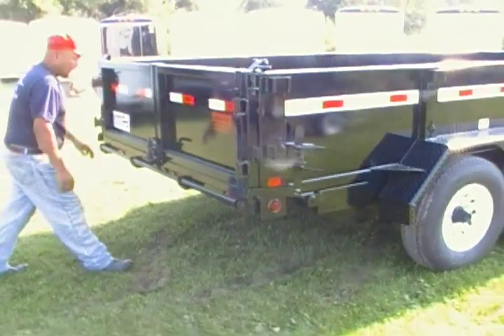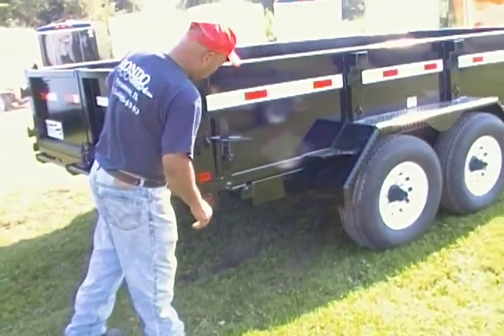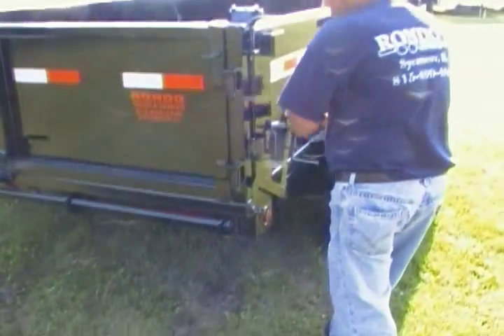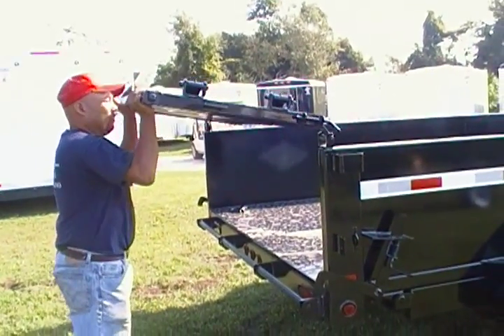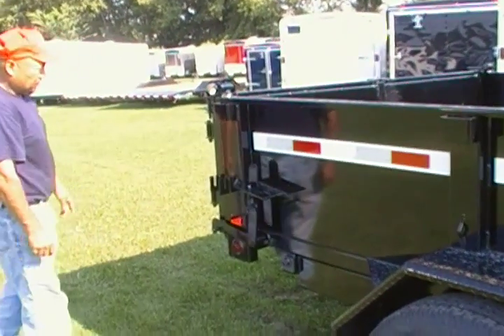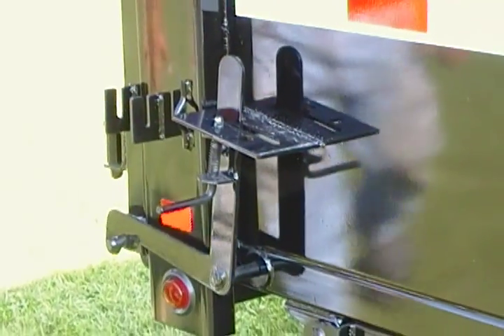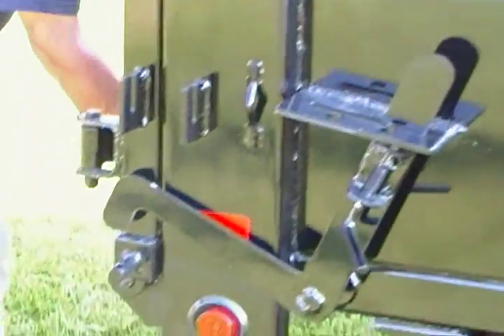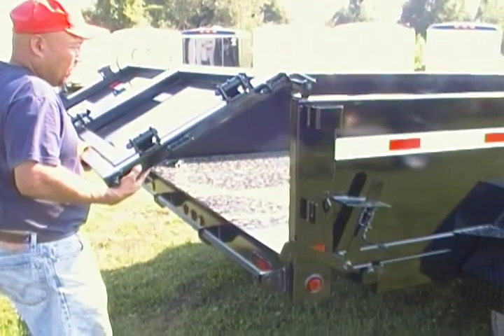barn doors close & dump gate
raw uneddited video clip of Liberty dump trailer